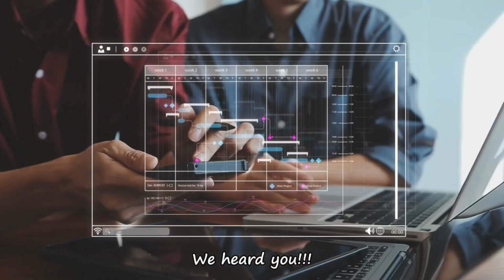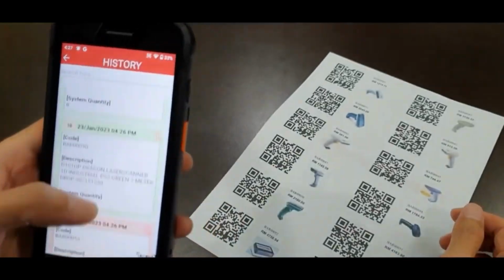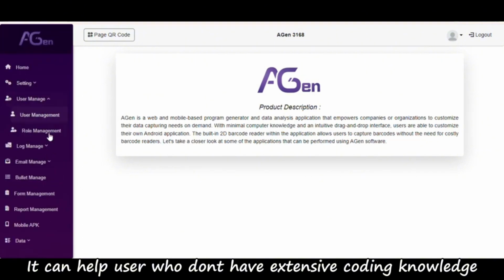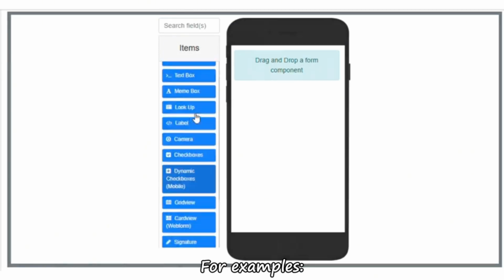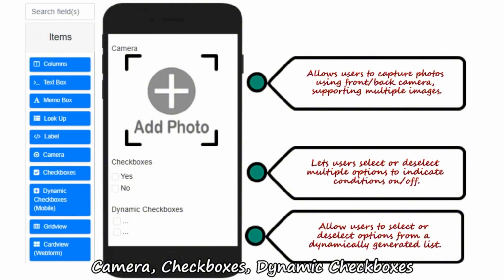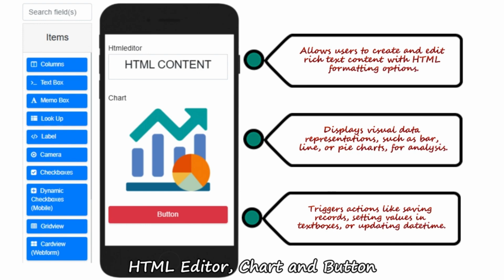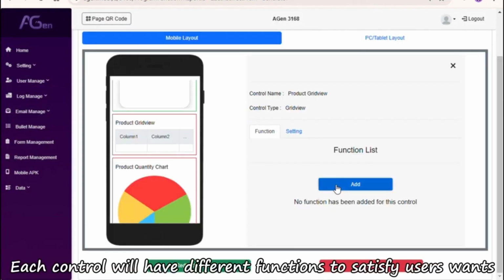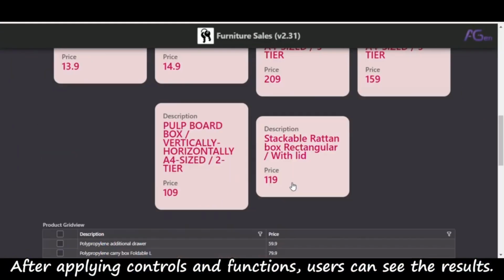A-Gen Tutorial: Create an App without Coding (Beginner Guide)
Looking for the easiest way to build an app? In this A-Gen tutorial, I show you how to design and launch your own application in record time—no prior coding knowledge required.

A-Gen is the perfect no-code solution for beginners and business owners. Watch this step-by-step guide to see how we take a concept and turn it into reality in just 30 minutes.

In this video, you will learn:
✅ How to use A-Gen’s user-friendly drag-and-drop tools.
✅ The secret to quick app deployment.
✅ How to get professional results without hiring a developer.